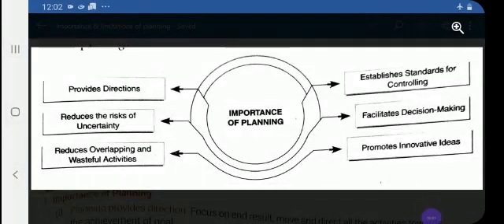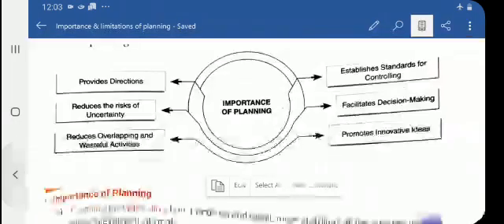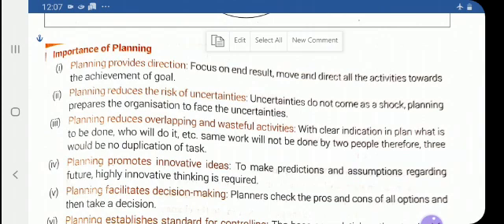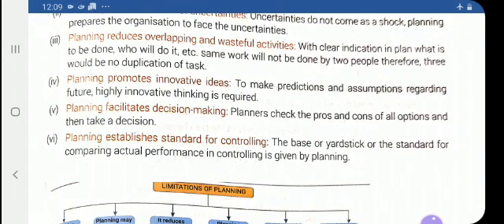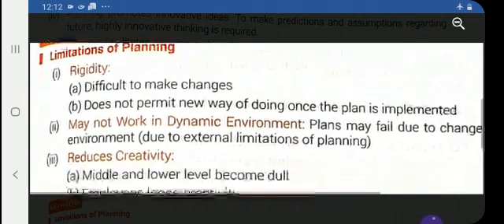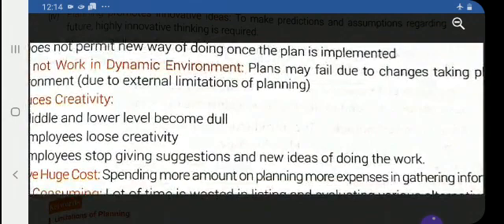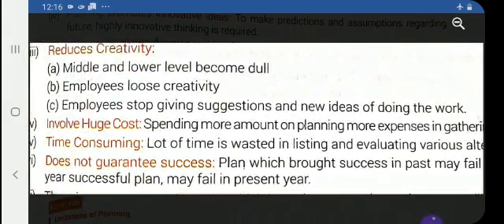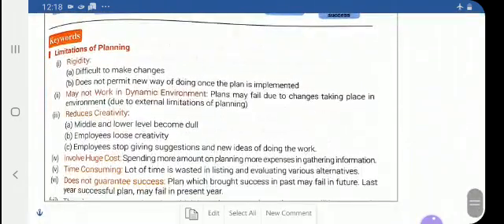12 B studies CH 04 Planning Importance & Limitations Of Planning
12 B studies CH 04 Planning Importance & Limitations Of Planning